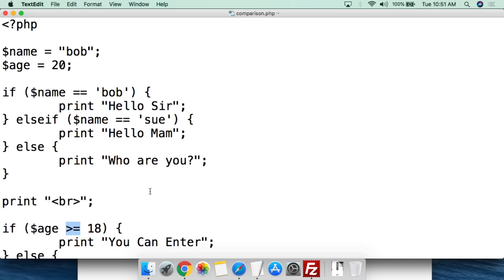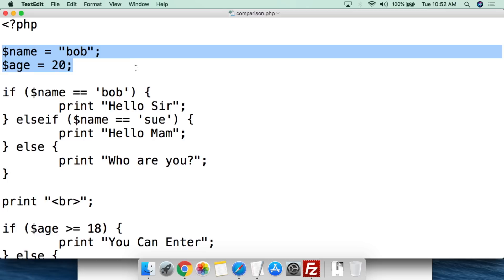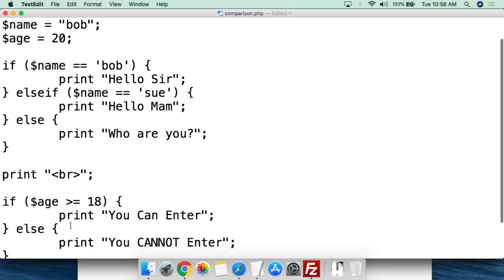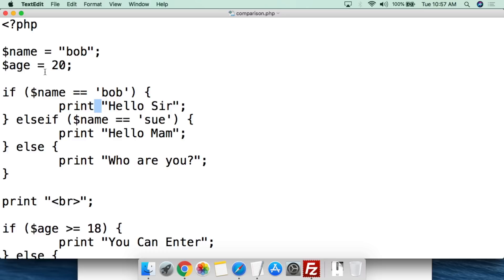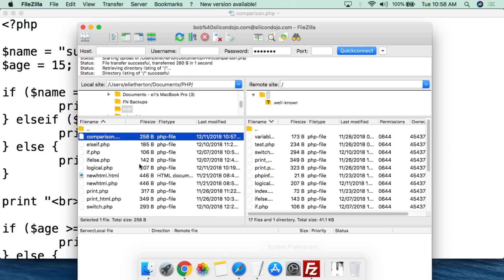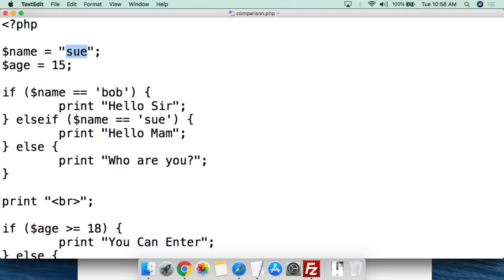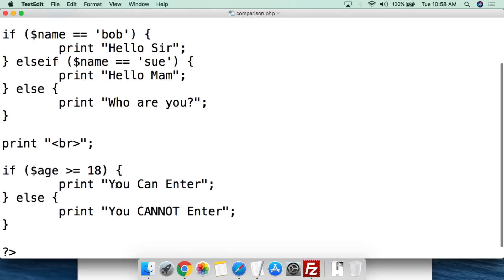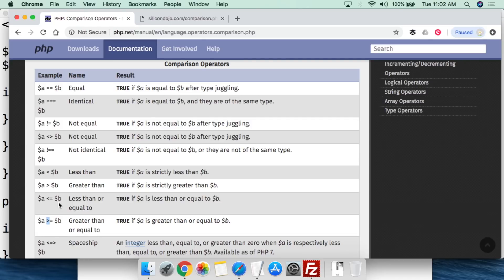PHP - Comparison Operators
Comparison Operators allow you to compare variable values against values to determine whether an event should trigger.  You use Comparison Operators in Loops and If Statements.